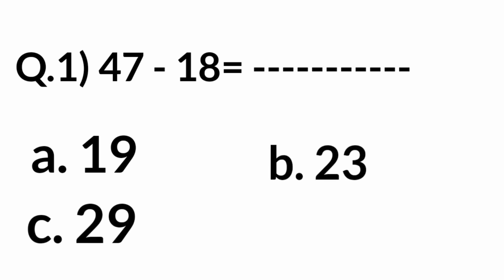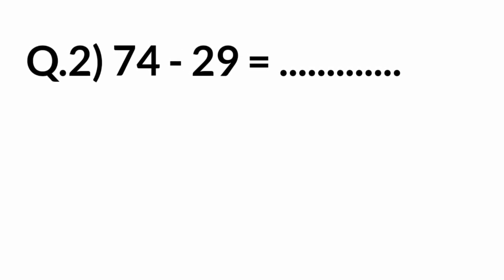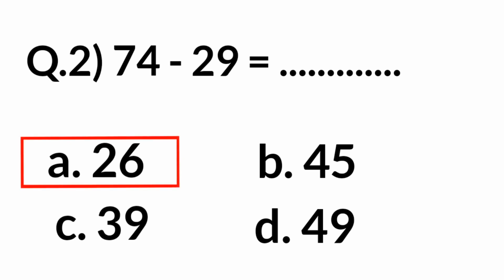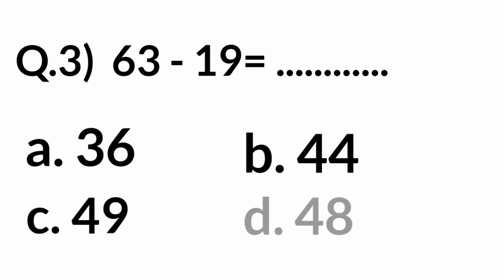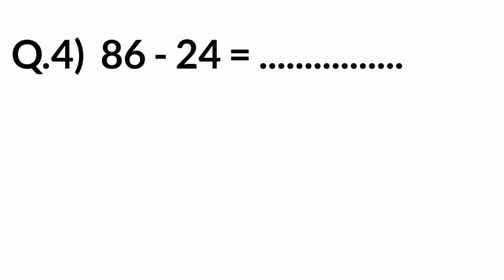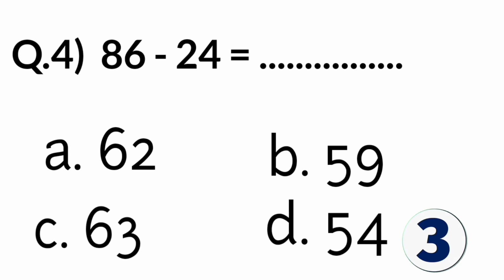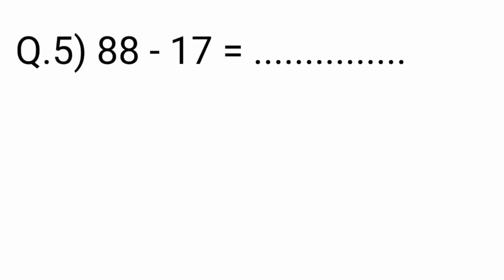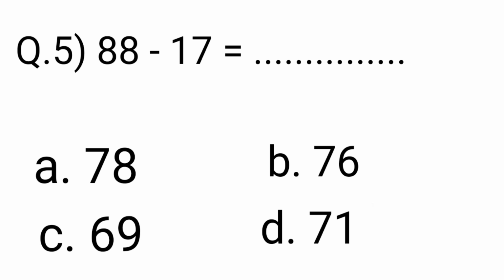Math Quiz | IQ level Questions Answers for intelligent students | Sharp brain Questions Answers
Math Quiz
IQ level Questions Answers for intelligent students
Sharp brain Questions Answers
IQ test
students and parents
mathematics students
interesting math video
subtraction question
subtract question
minus question
minus IQ level